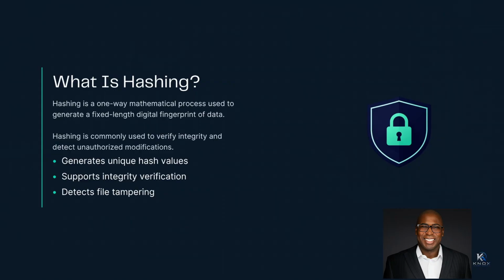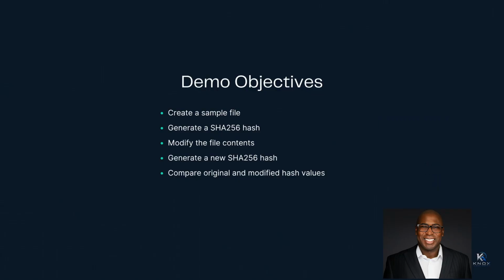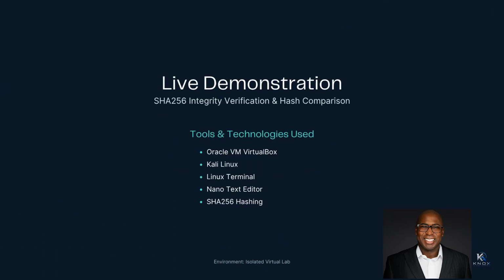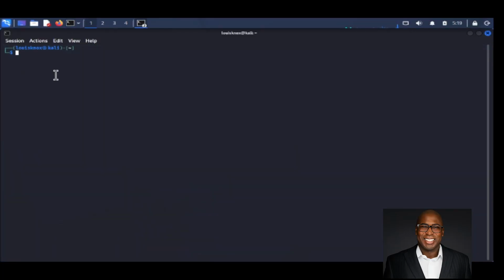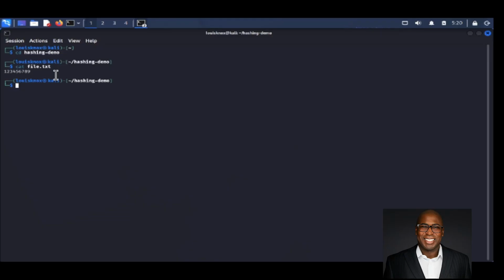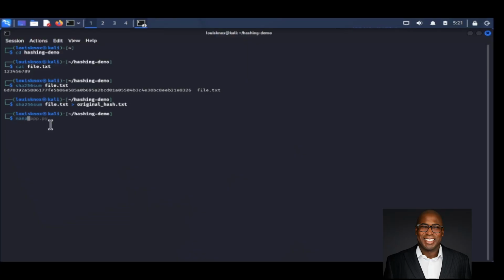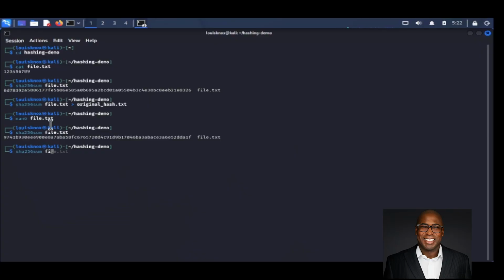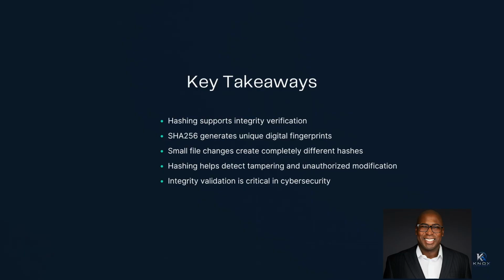Hashing and Integrity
In this episode, we explore how cryptographic hashing is used to verify data integrity and detect unauthorized changes. Using SHA-256, we compare hash values before and after modifying a file to demonstrate that even a small change can produce a completely different hash.

This hands-on demonstration highlights the role of hashing in integrity verification, tamper detection, digital forensics, and cybersecurity operations.